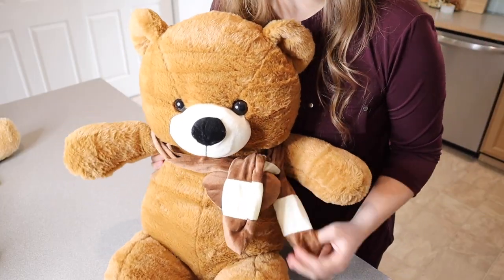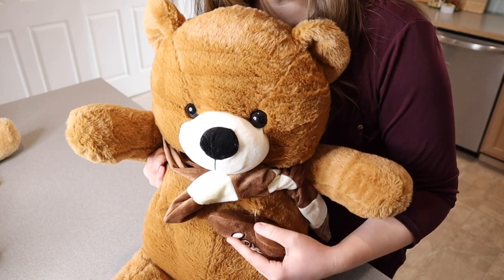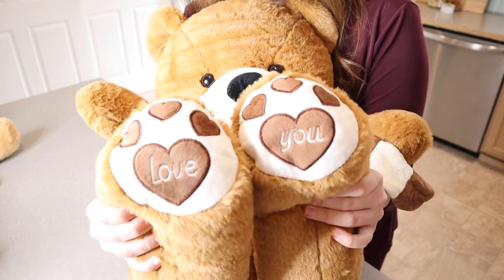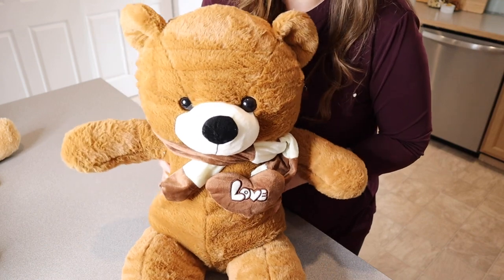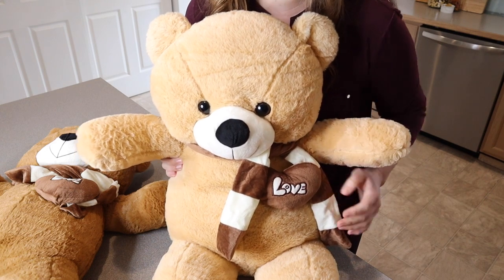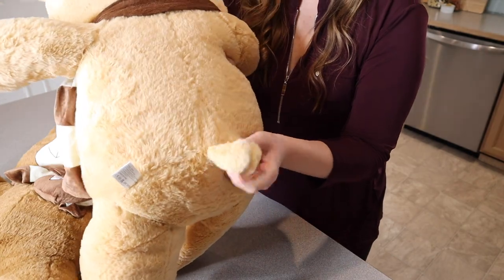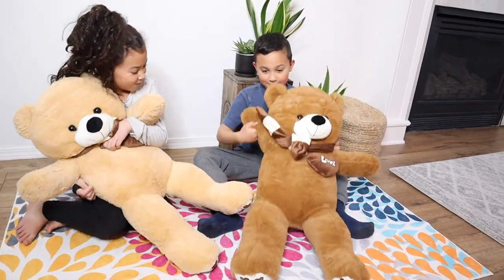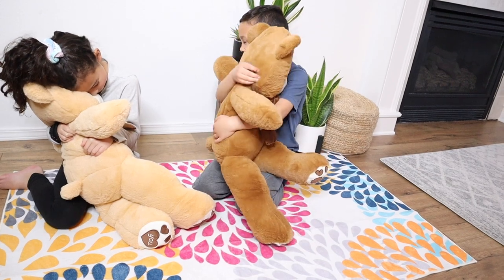YunNasi Giant Teddy Bear Review | Stuffed Animal Plush Teddy Bear with Scarf Children & Girlfriend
👇👇 PRODUCT LINKS 👇👇
Giant Teddy Bear

👇Try Amazon Prime for 30 Days FREE!👇

【Soft Material】--- This large teddy bear is made of soft plush skin and PP cotton filler, comfortable and perfect for cuddling. Completion of CPSIA certification and compliant with CPSC standards.
【Multifunctional】--- The adorable teddy bear is not only a decoration as sofa pillow, bed pillow or car pillow, but also can be used as a business gift or a playmate for kids. Suitable for children over the age of 3.
【Ideal Gift】--- Our fluffy teddy bear is an ideal present for kids, girls or girlfriends on Birthday, Children's Day, Christmas Day, Valentine's Day, Easter Day or any special days.
【Package】--- This teddy bear is packed by a vacuum bag, you would get a big surprise while you open it. Bears will be happier if they get a lot of sun.